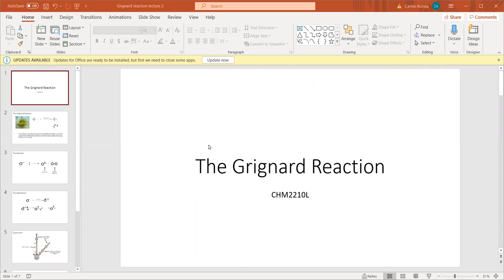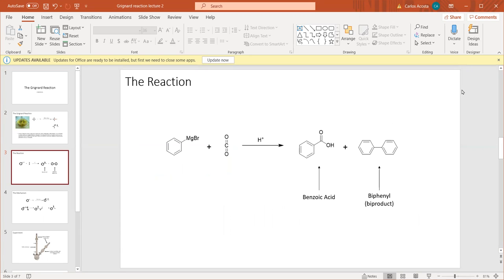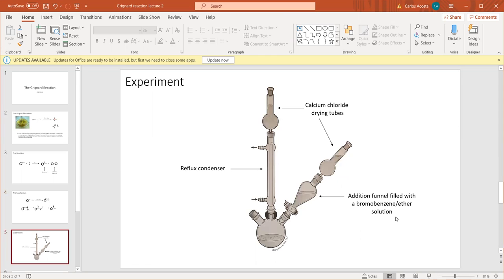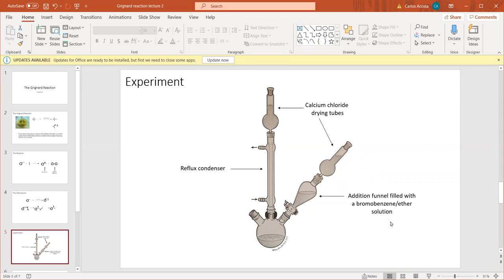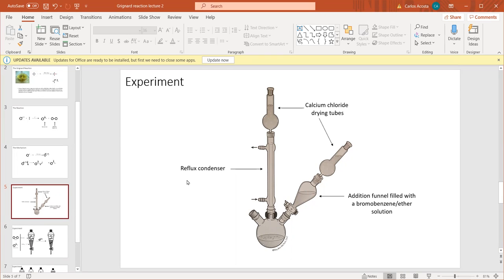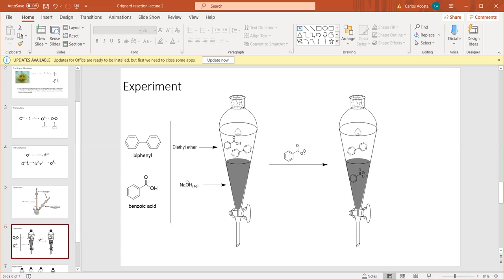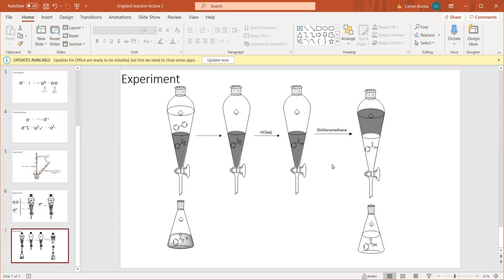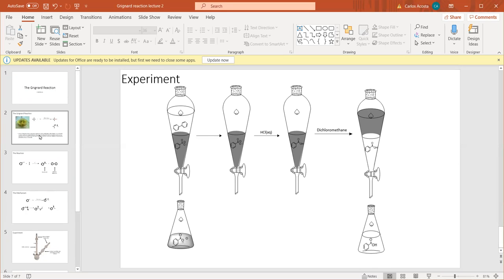Grignard Reaction Lecture: Part 2